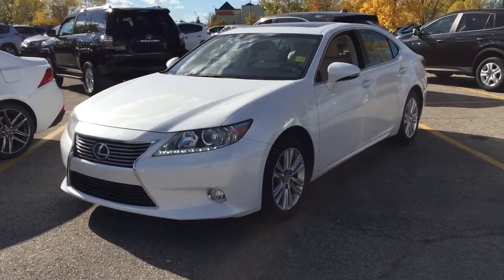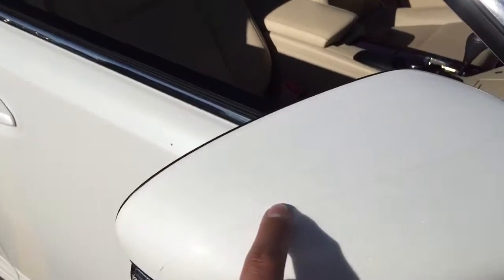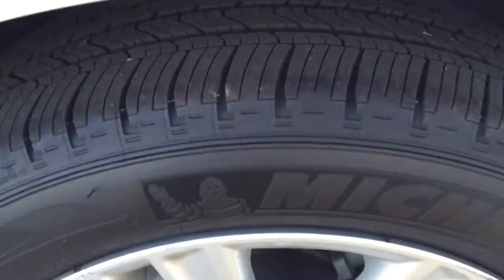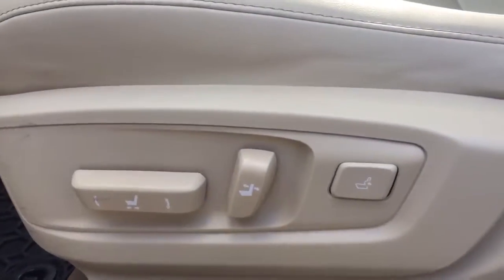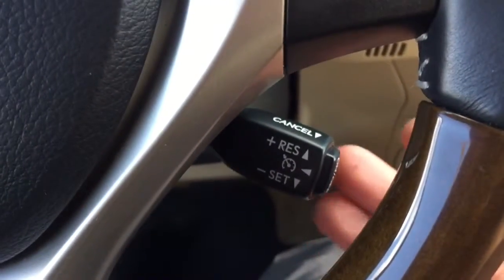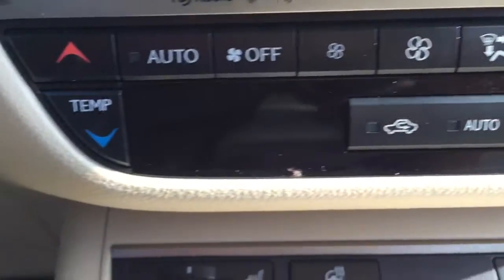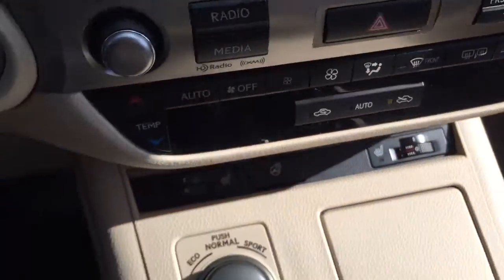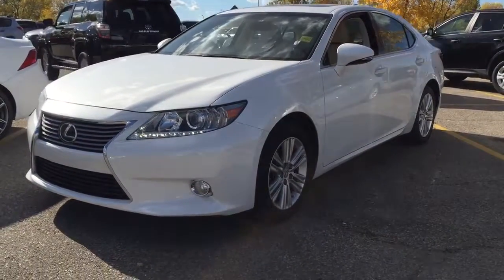2013 Lexus ES350